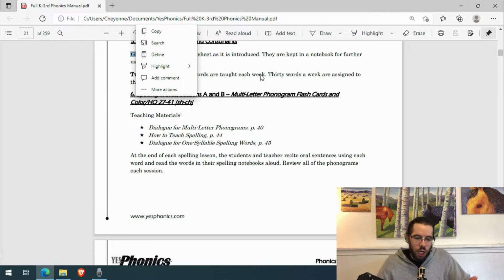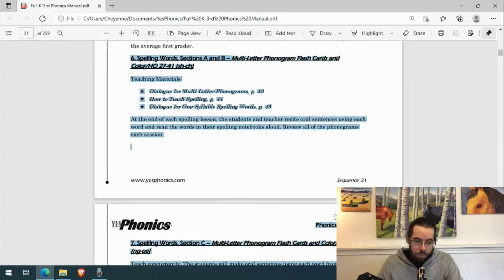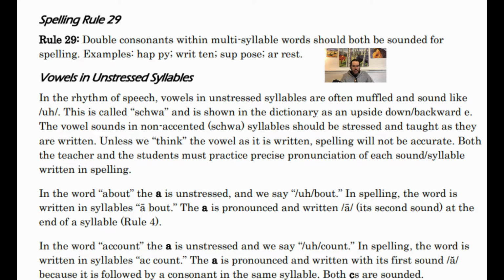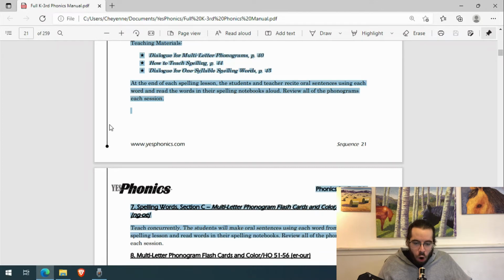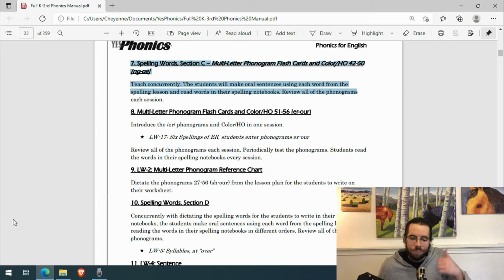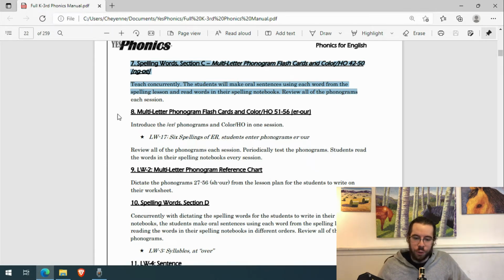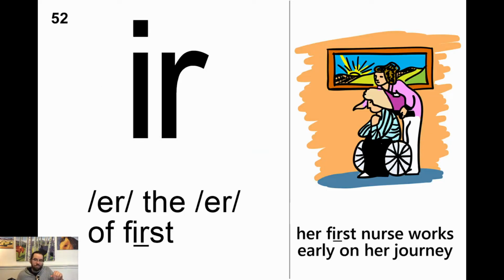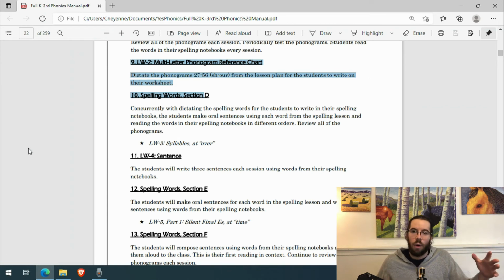Homeschooling with Phonics at its Finest! “Sequence” 5-10 || Lesson 009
Today, I'm embarking on a journey to teach my grandma Pauline's Phonics for English, K-3rd Grade/ESL Express program, from a-z. This video is the ninth lesson; we're continuing down the road of the "Sequence" where we'll preview steps 5-10 of teaching English. Feel free to purchase the full K-3rd grade phonics manual to follow along.

Our most popular products are now available for download on FetchApp. Simply pay a nominal fee (our products now range from $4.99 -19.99), download your product of choice, e-mail the file to your local print shop (or print, cut, collate it yourself) and voila! You have yourself an amazing set of Mnemonic Phonic Flash Cards, or a fun Creative Coloring book, or our awesome Phonetic Bingo Game!

Your child/student WILL improve in their reading, spelling and writing skills! The 72 Orton-Spalding Phonograms are the fundamental building blocks of the English language, and without them, it's difficult to be a great reader and to develop a love of reading- which we've seen is a key metric for proper childhood development. Especially for ESL students; they need to know that certain letters (phonograms) in the English language have MULTIPLE sounds that they can make. This is the biggest flaw that I've seen in almost every other non-Orton-Spalding approach, including some of the biggest phonics names you can think of.

Your next question might be, "Why are these amazing products SO inexpensive?!" Because, simply put, I want to give back: my grandma Pauline and my dad, Verlynn (God rest their beautiful souls) put so many pain staking hours into creating the YesPhonics Express line of products and I simply couldn't see them go by the way side, never to be used and appreciated by the fine homeschoolers, teachers, tutors and educators, the world over... Plus, you guys will have to do a bit of leg work yourself, in the form of DIY.

So this is my gift to you. The files are set up professionally (your local print shop will know exactly how to print them and I presume will appreciate you all the more for it) to the point that you can print, cut and collate them yourself, if you like! However, I do recommend a print shop, as the Flash Cards and the Phingo! really shine when they're on a nice sturdy card stock, plus they'll basically last forever if cared for, within reason.

Simply click on any of the links below and it will take you straight to a FetchApp landing page where you can purchase these wonderful phonics products with a couple clicks. PayPal is the easiest way (and I think the only way to purchase, as that's how I have the back end set up), so you'll need an account to make the purchase. After purchasing, the only thing you'll need to do is wait for your product/s to show up via e-book in your e-mail!

-Phingo! 72 Orton-Spalding Phonetic Bingo Game

You can check out some of our products on the Google Play store before you head over to FetchApp to buy, to see if it's right for you. I go into more detail in the video...If you find our materials valuable, please send your friends and family the link to our comprehensive teaching materials so they can share in the brilliance as well.

We also have our Mnemonic phonic technique available for sale for 1.99- its a great app that allows your child/student to learn the 72 Orton phonograms and each sound of English, all at your finger tips! Make sure to leave us a review- it's much appreciated.